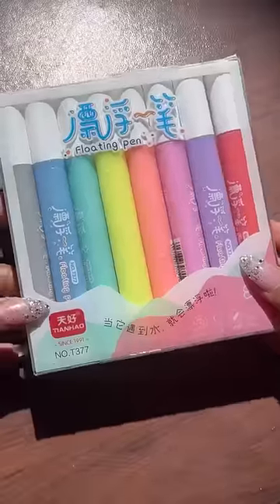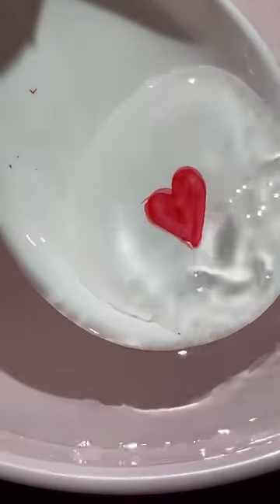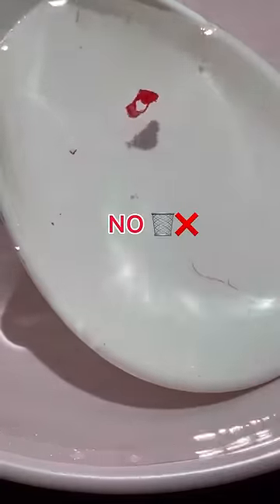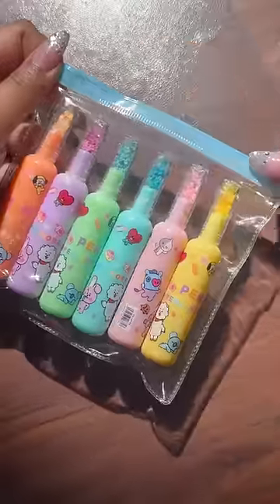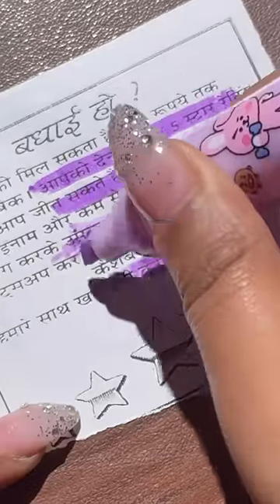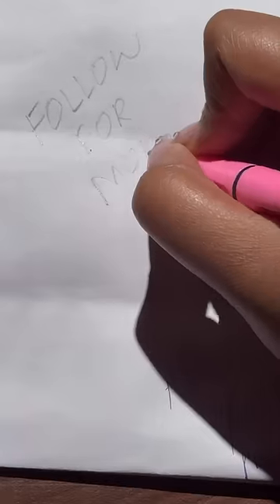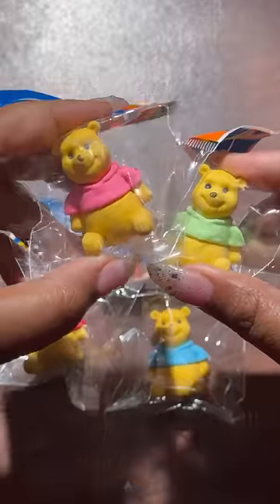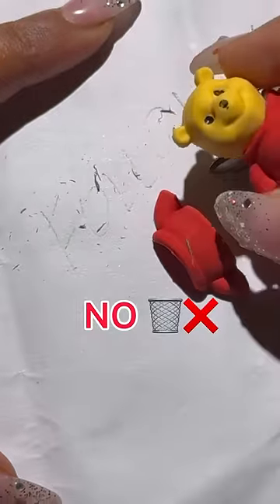Unique stationary✏️ from Meesho 😱